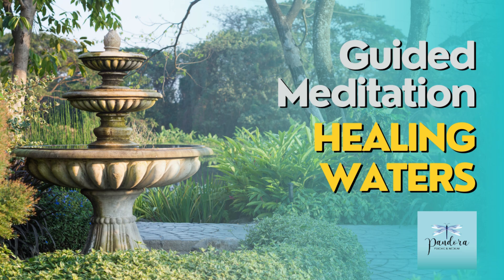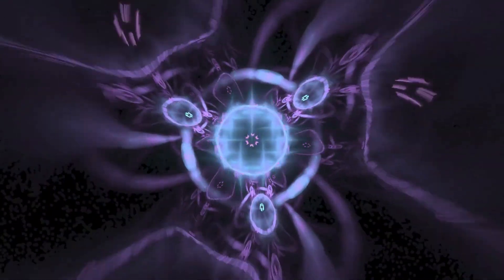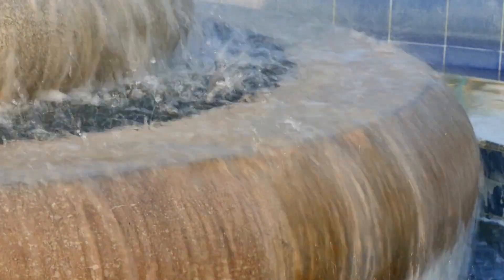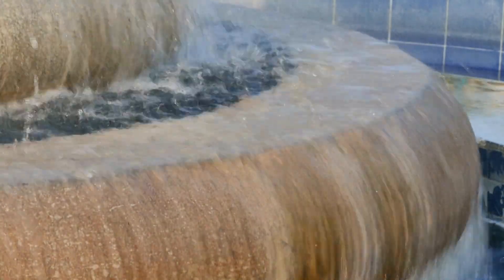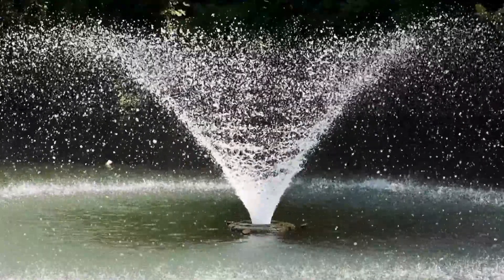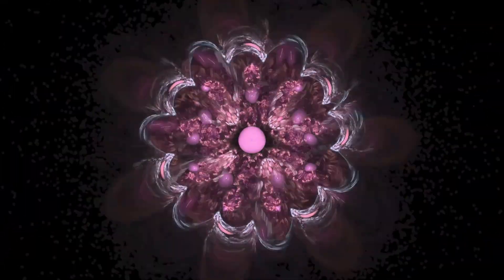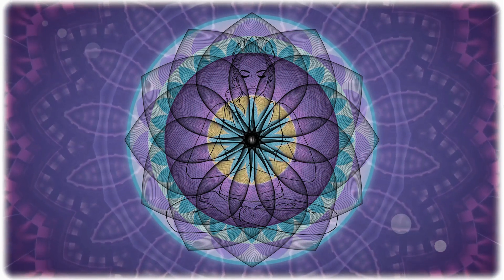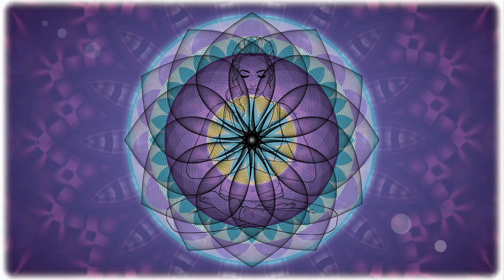Healing Waters guided meditation by Pandora Pappas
Immerse Yourself in Healing Waters

In this deeply restorative meditation, Pandora Pappas brings her unique blend of psychic insight and meditative expertise to create an experience unlike any other. Imagine a tranquil fountain, its waters shimmering with healing energy, waiting to wash away the stress, pain, and emotional burdens you’ve been carrying. As you listen, Pandora’s calming voice will lead you step-by-step through a visualization that will refresh your spirit and rejuvenate your body.

Larimar or blue chalcedony would be perfect companions during this meditation.

Guided meditation offers numerous benefits for individuals seeking to cultivate a deeper sense of inner peace, relaxation, and self-awareness. Here are some of the key benefits of guided meditation:

Stress Reduction: Guided meditation helps to calm the mind and relax the body, reducing stress levels and promoting a sense of tranquility and well-being. By focusing on the soothing voice of the guide and following their instructions, individuals can release tension and let go of worries and anxieties.

Improved Focus and Concentration: Guided meditation often involves practices that encourage mindfulness and present moment awareness. By gently guiding attention to the breath, bodily sensations, or specific imagery, guided meditation helps to sharpen focus and enhance concentration.

Enhanced Self-Awareness: Through guided meditation, individuals are encouraged to explore their thoughts, emotions, and inner experiences with curiosity and compassion. This process of self-inquiry promotes greater self-awareness and insight into one’s thoughts, feelings, and behavioral patterns.

Emotional Regulation: Guided meditation provides a safe and supportive space for individuals to acknowledge and process their emotions. By cultivating a non-judgmental attitude toward their inner experiences, individuals can develop greater emotional resilience and learn to respond to challenging situations with calmness and equanimity.

Mind-Body Connection: Guided meditation facilitates a deeper connection between the mind and body, promoting holistic health and well-being. By practicing mindfulness of the body and its sensations, individuals can cultivate a greater sense of embodiment and self-care.
Improved Sleep Quality: Guided meditation can be an effective tool for promoting relaxation and easing the mind before bedtime. By practicing guided meditation techniques such as deep breathing or progressive muscle relaxation, individuals can prepare their bodies and minds for a restful night’s sleep.

Enhanced Creativity: Guided meditation can stimulate the imagination and foster creativity by encouraging individuals to explore their inner landscape and visualize positive outcomes. By tapping into their creative potential, individuals can discover new insights and solutions to challenges in their lives.

Increased Resilience: Regular practice of guided meditation can build resilience to stress and adversity by strengthening the mind-body connection and fostering a sense of inner calm and equanimity. By developing mindfulness skills and coping strategies, individuals can navigate life’s ups and downs with greater ease and resilience.

Overall, guided meditation offers a valuable opportunity for individuals to cultivate greater self-awareness, emotional regulation, and resilience, leading to improved overall health and well-being. Guided meditation can be a powerful tool for transformation and personal growth.